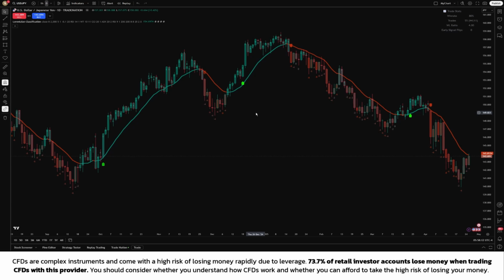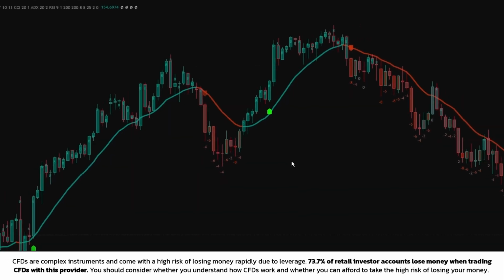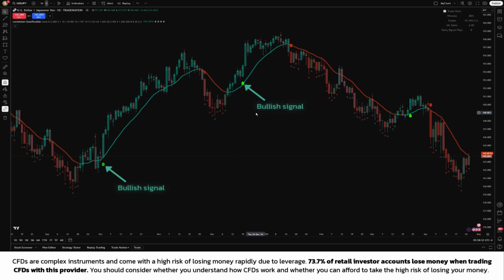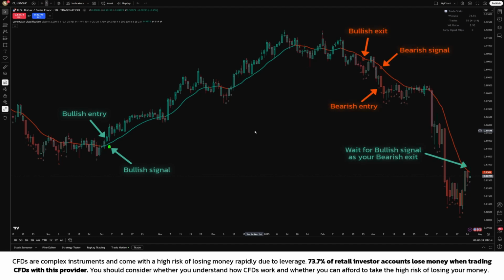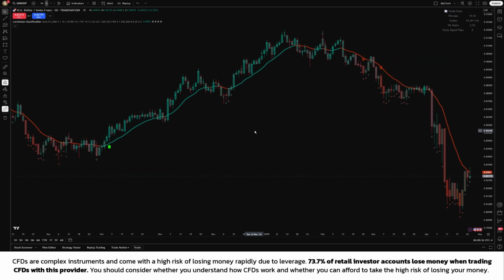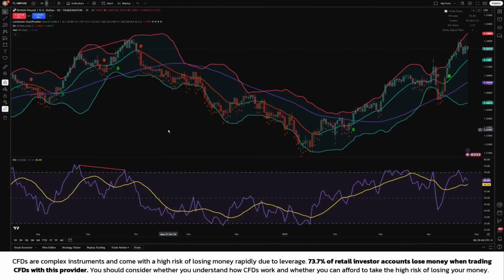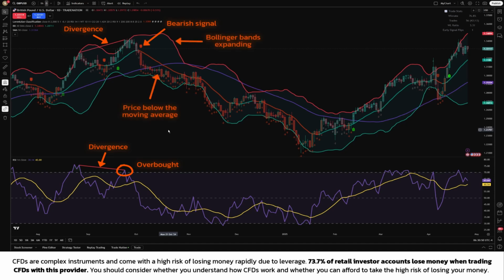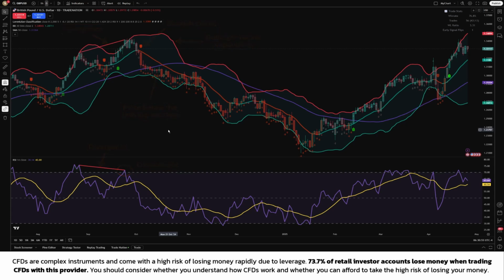jdehorty's Machine Learning Lorentzian Classification on TradingView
jdehorty's Machine Learning Lorentzian Classification on TradingView. Machine learning indicators can help organise market data in a different way from traditional tools. In this short tutorial, we explore how jdehorty’s Machine Learning Lorentzian Classification on TradingView uses Lorentzian distance, historical pattern comparison, and signal classification to assess potential market direction.

➕ Lorentzian Distance Explained: The indicator uses Lorentzian distance to compare current market conditions with similar historical patterns. This helps classify whether the current setup is leaning more bullish or bearish.
➕ Machine Learning Signal Logic: Instead of relying only on a single price or volume input, the indicator applies a machine learning style process to analyse past behaviour and adapt its signal output to changing market conditions.
➕ Bullish and Bearish Chart Signals: The tool displays directional signals directly on the chart, making it easier to identify possible shifts in momentum, trend continuation, or reversal behaviour.
➕ Trending and Ranging Conditions: Lorentzian Classification can be used to assess both trending markets and range-bound environments, but signals should still be judged against the wider chart structure.
➕ Use with Confirmation Tools: Moving averages, RSI, Bollinger Bands, price action, and support and resistance can help confirm whether a machine learning signal has enough context behind it.
➕ Understand the Limitations: The indicator depends on historical data quality and may be less reliable during erratic volatility, thin data, or unclear market conditions.

Used correctly, JDeHorty’s Machine Learning Lorentzian Classification works as an advanced chart analysis tool, helping traders combine machine learning concepts with structure, momentum, and disciplined confirmation.

💪 Enhance your trading experience by signing up with Trade Nation. Access TradingView directly and benefit from low-cost trading